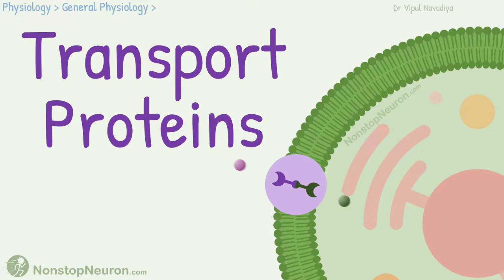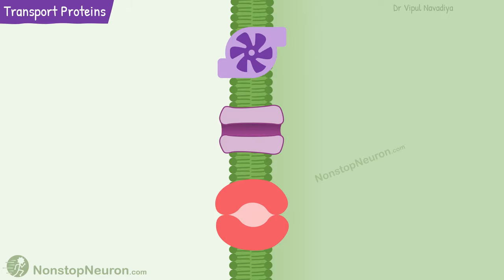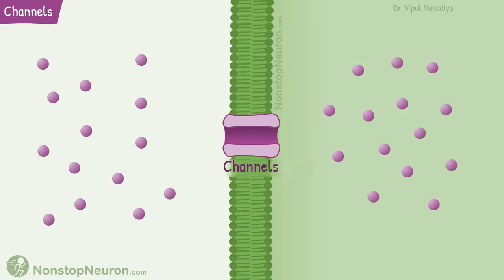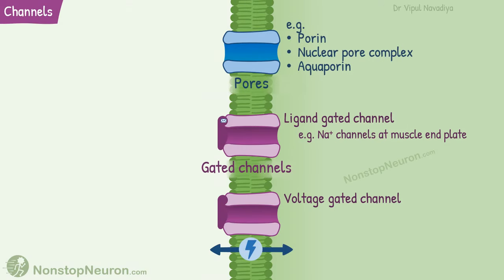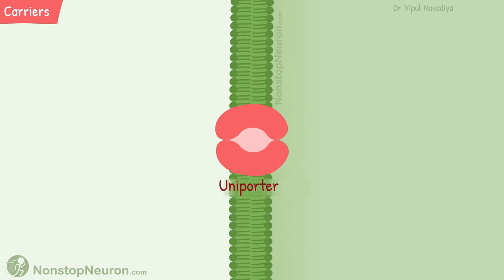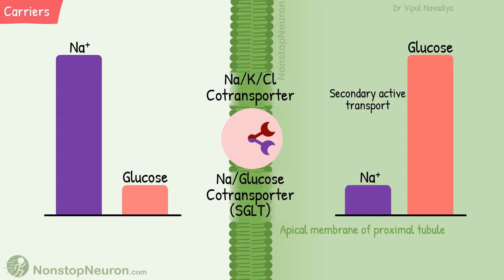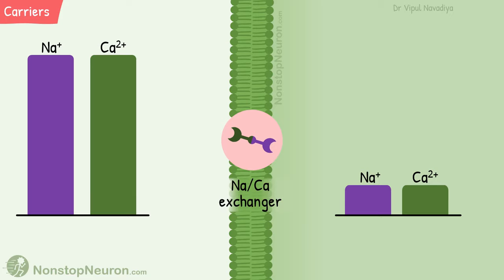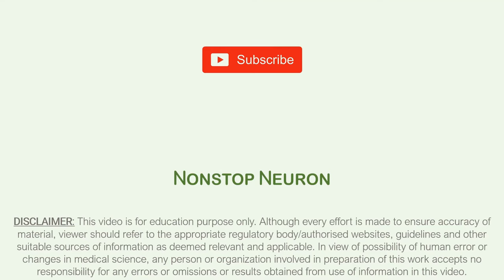Transport Proteins: Pumps, Channels, Carriers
Video Summary:
Transport proteins create a passage for lipid insoluble and larger molecules to cross the biological membrane. They can be pumps, channels or carriers. Pumps use energy from ATP to drive the primary active transport of a substance against its electrochemical gradient. Channels provide continuous passage for passive diffusion down the electrochemical gradient. Diffusion through channels is faster as multiple ions can pass through the channel during each opening. Pores are always open and gated channels switch between open and closed states. Carriers do not provide continuous passage. Movement through them is relatively slow. Uniporters move a single type of substance down its concentration gradient. Symporter moves one substance downhill and uses it's energy to move other substance uphill in same direction. Antiporters also move one substance downhill and uses it's energy to move other substance uphill but in opposite direction.